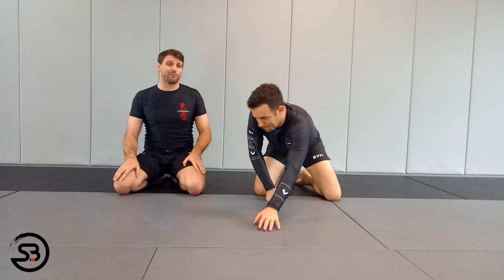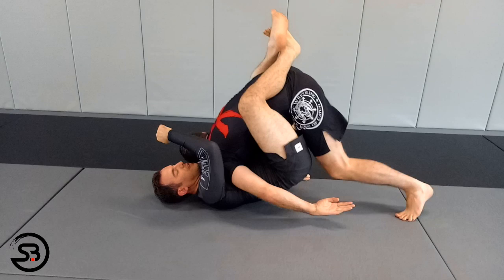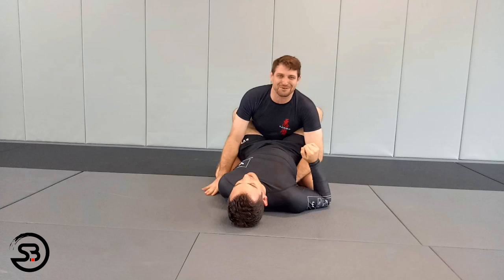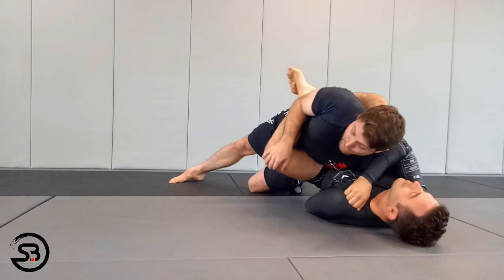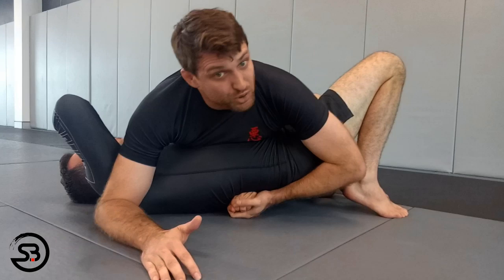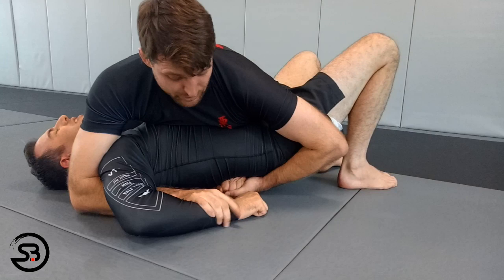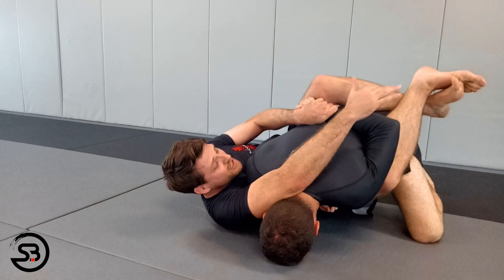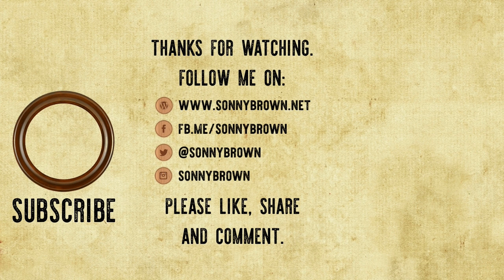Hammerlock Guard Pass Technique - No-Gi Arm Behind The Back Trap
The Hammerlock Guard Pass, otherwise known as the arm behind the back pass or the one-armed man is a guard pass that that traps your opponents hand so you can apply pressure to their shoulder and limit attacks while passing the guard. I also show some Hammerlock finishing options for when you secure the pass.